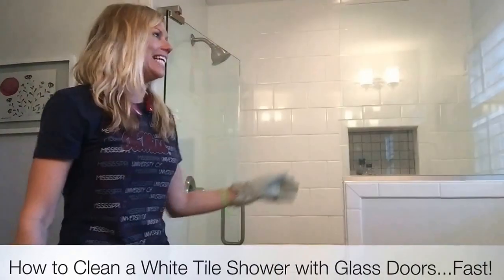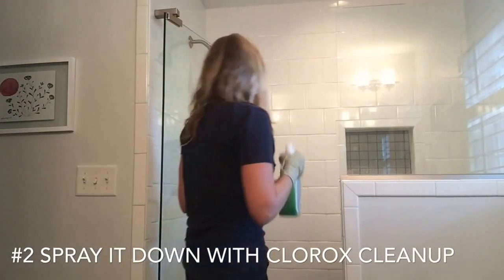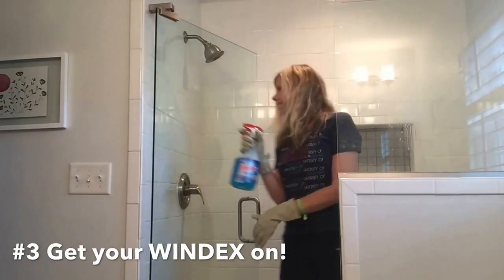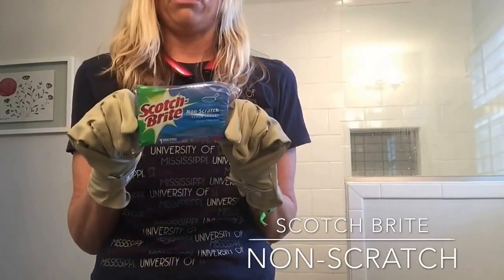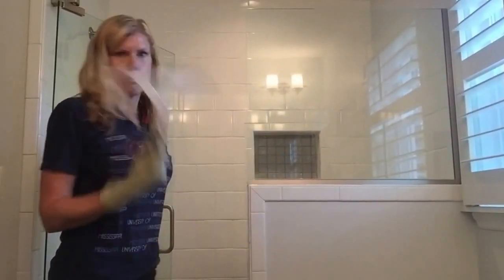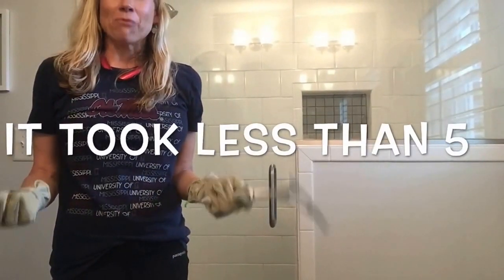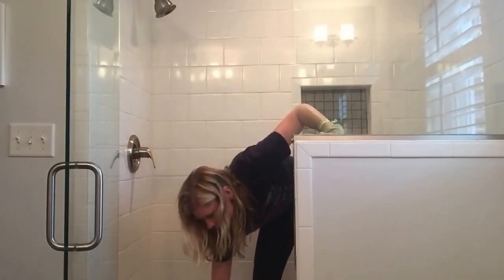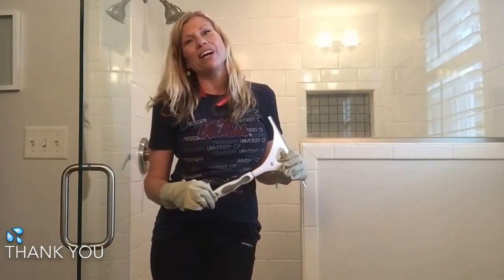How to clean a white tile shower | DIY | Rene Bullock ✌️❤️